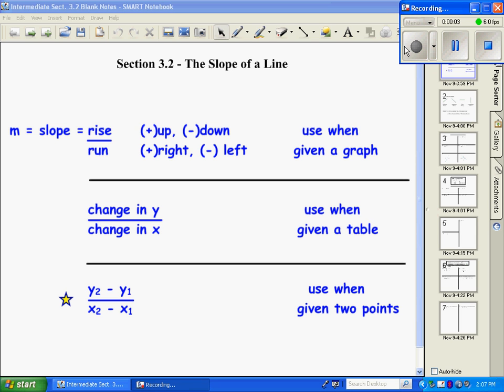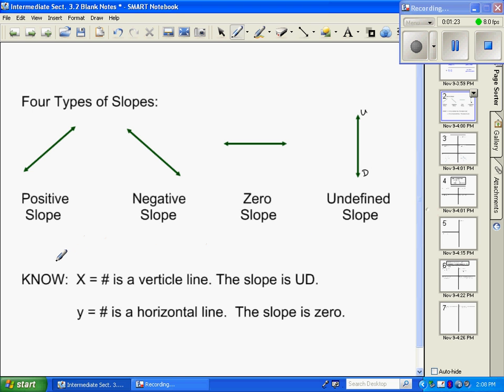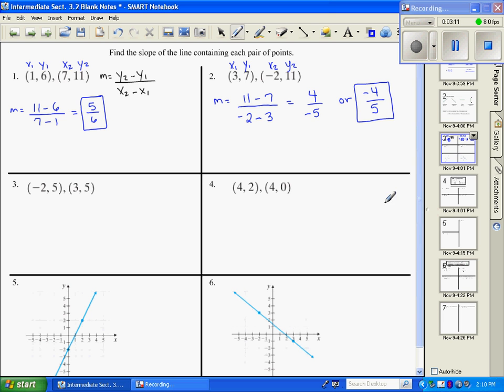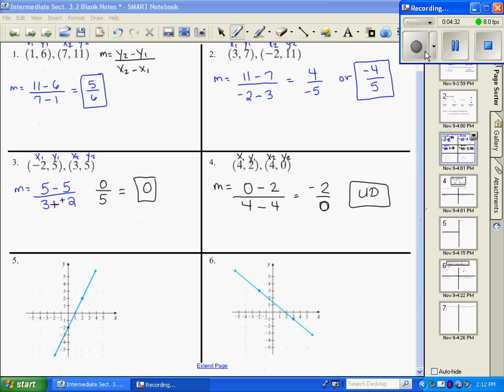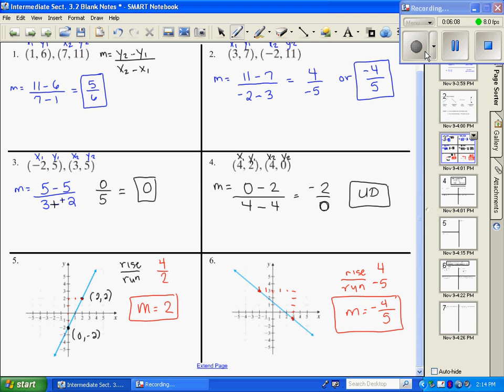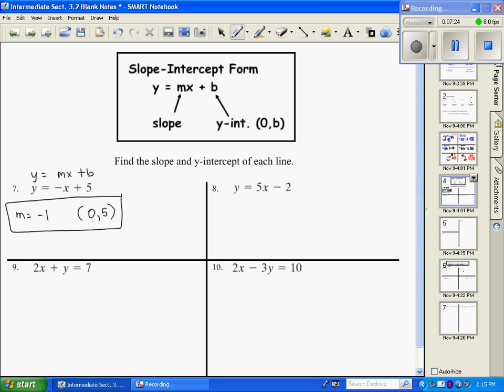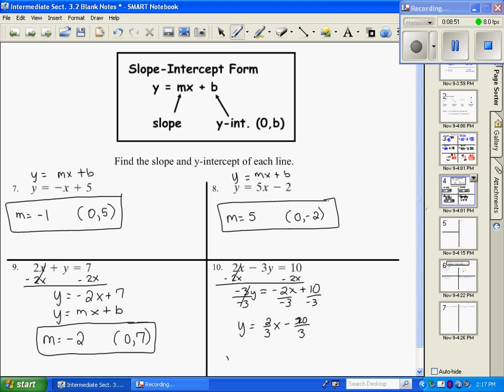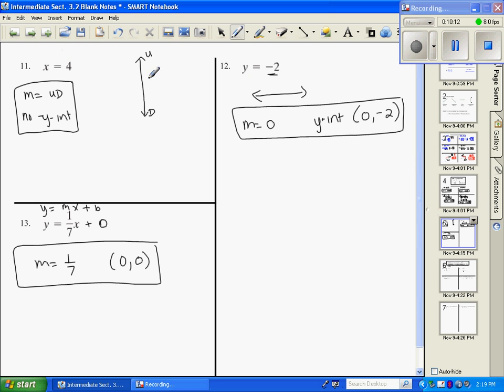Intermediate Algebra: Slope of a Line Part 1.avi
slope given two points, rise/run, slope-intercept form, slope of a line,
 parallel slopes, perpendicular slopes,  slope of a line,
 parallel slopes, perpendicular slopes, Section 3.2 & 3.3